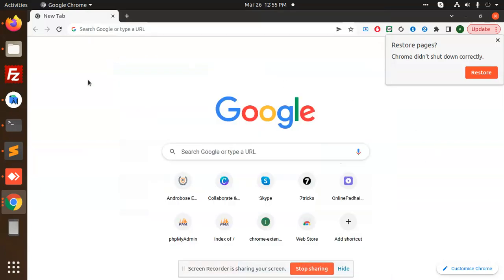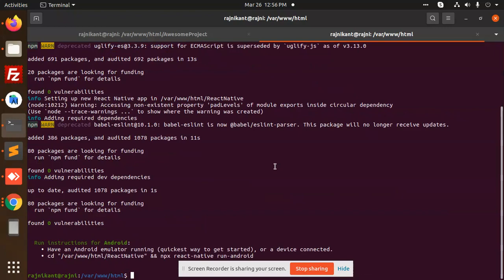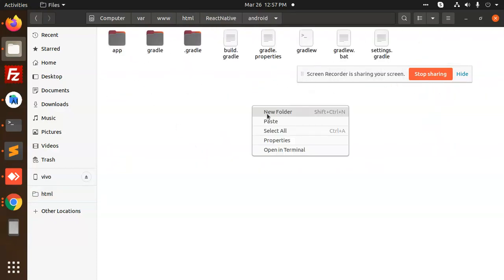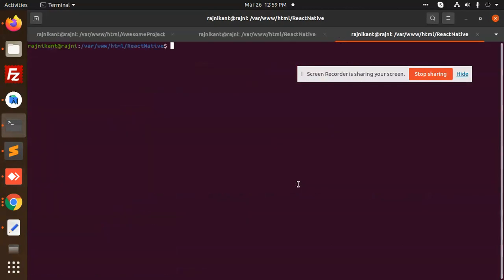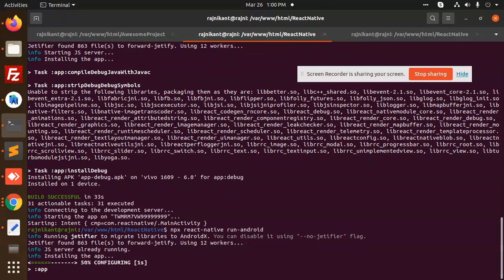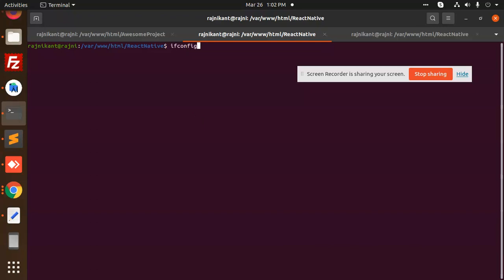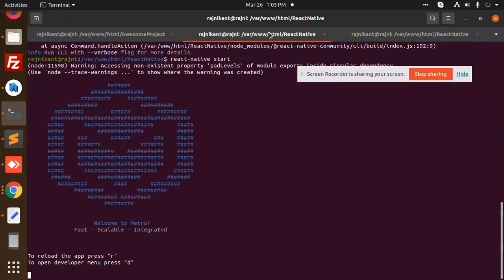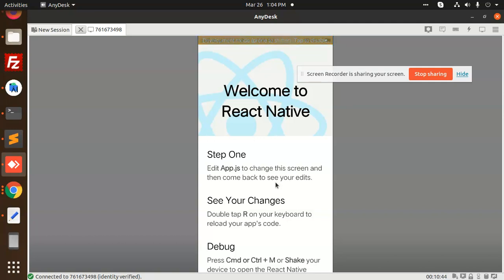SDK location not found. Define location with an ANDROID_SDK_ROOT React Native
Could not determine the dependencies of task ':app:compileDebugJavaWithJavac'.
 SDK location not found. Define location with an ANDROID_SDK_ROOT environment variable or by setting the sdk.dir path in your project's local properties file at '/var/www/html/ReactNative/android/local.properties'.